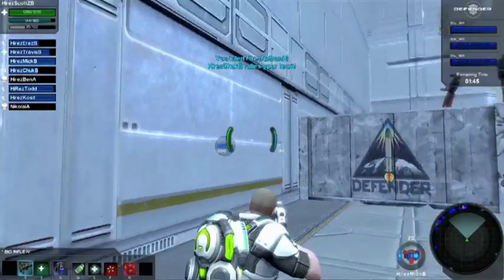globalagenda review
new awsome game!! get in the beta test for free!